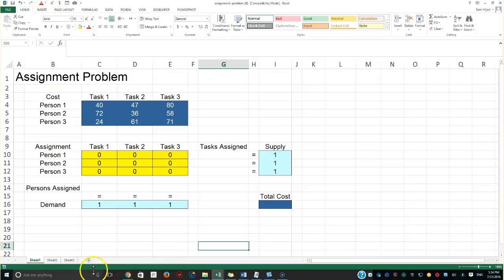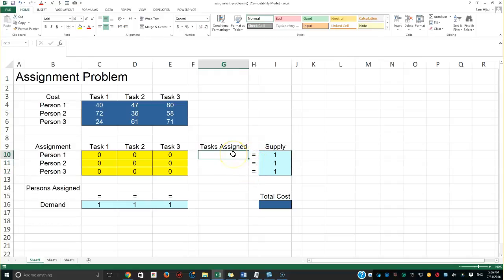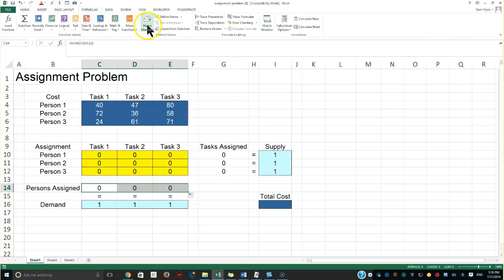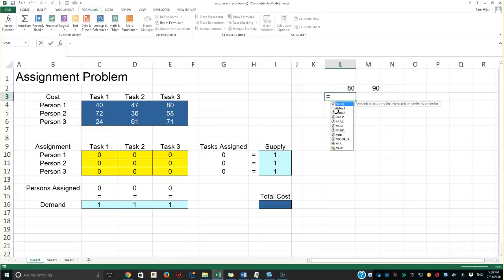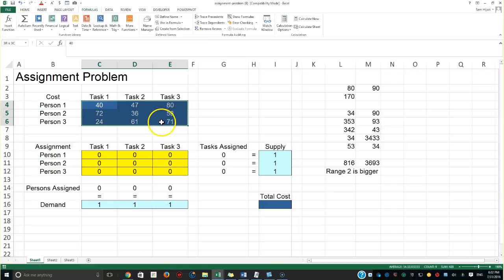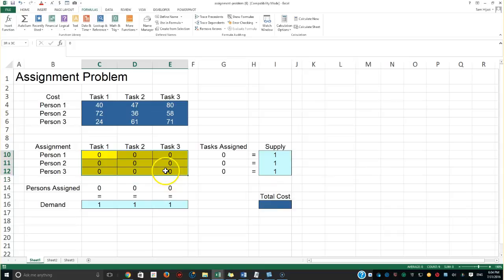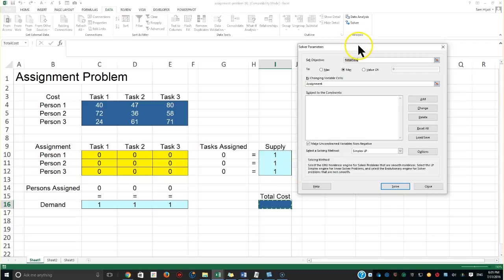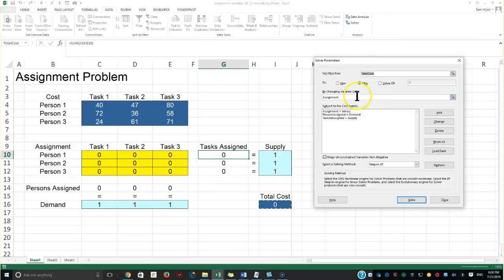Assignment Problem Using Excel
Assignment Problem - Decision Making